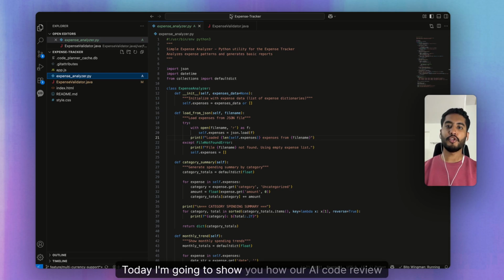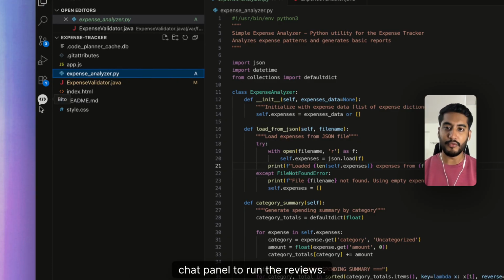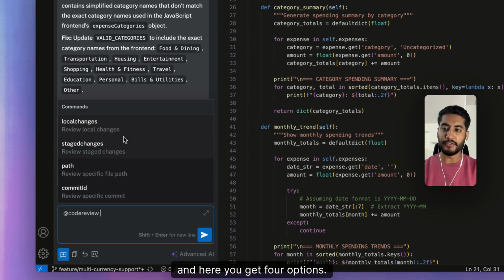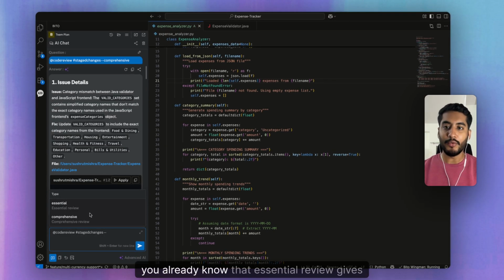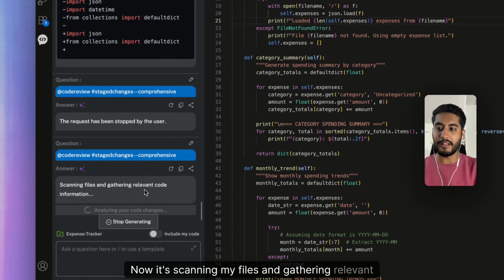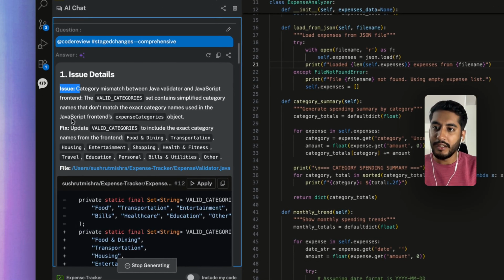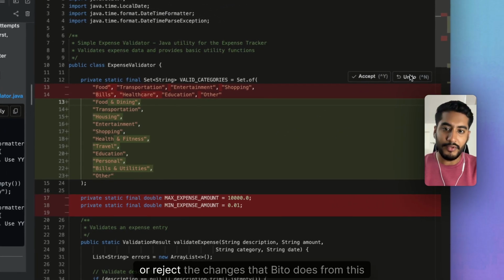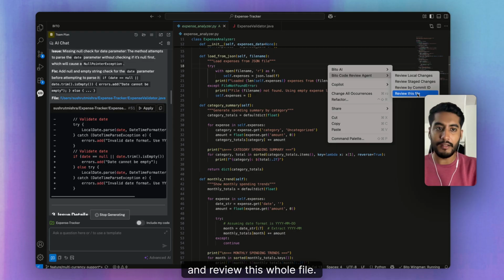How Bito’s AI Code Review Works Inside IDEs (VS Code + JetBrains)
We’ve launched the limited beta of Bito’s AI Code Review Agent inside VS Code and JetBrains IDEs.

Now, you can get AI-powered code reviews right where you write code — without switching to GitHub or GitLab.

The agent runs locally in your IDE and gives instant, context-aware feedback before you open a pull request.
This means faster reviews, fewer regressions, and cleaner commits.

In this video, you’ll see:
• How the AI Code Review Agent works inside VS Code and JetBrains
• What kind of feedback it gives as you write code
• How teams can catch bugs earlier and speed up development
About Bito